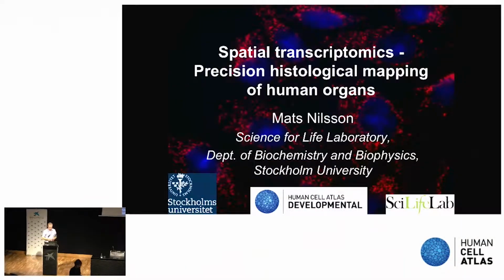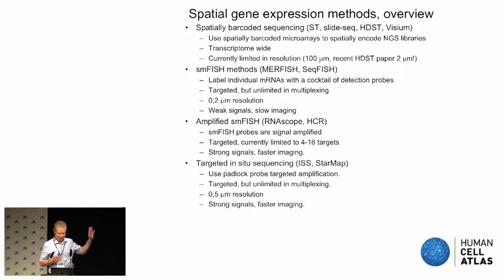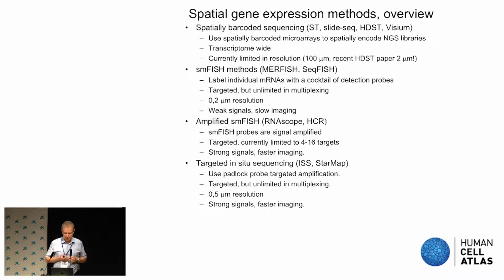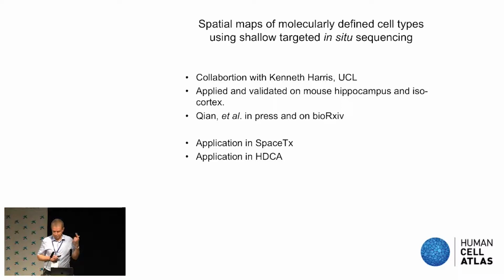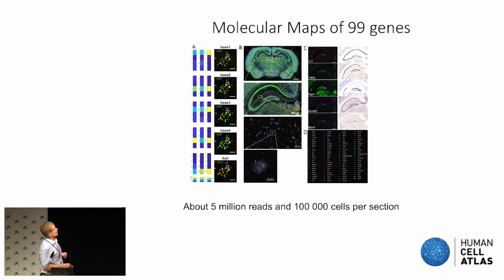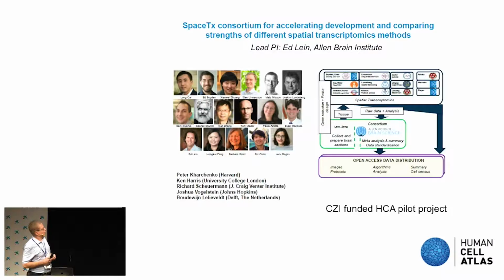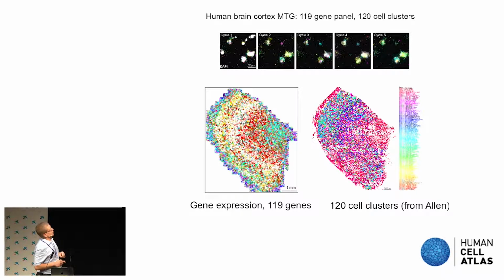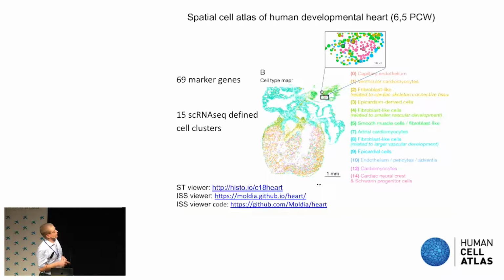HCA Meeting: Emerging HCA Topics, Spatial transcriptomics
HCA EIGHTH GENERAL MEETING,
10-11 OCTOBER 2019,
SPAIN

The 8th Human Cell Atlas Meeting will take place on October 10 - 11, 2019 at CosmoCaixa [cosmocaixa.es], in Barcelona, Spain.

The meeting’s theme is “Building the Human Cell Atlas Roadmap.” We will explore how to build out draft roadmaps for the various organ atlases in plenary and breakout sessions. We will also include interactive demos of HCA datasets in action and have a technical focus on spatial genomics.

Emerging HCA Topics, Spatial transcriptomics  Mats Nilsson